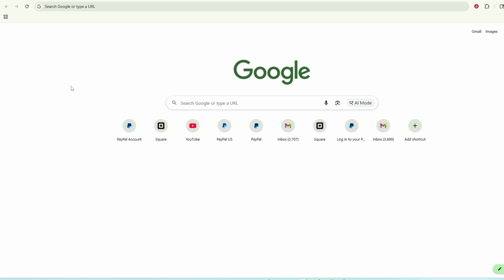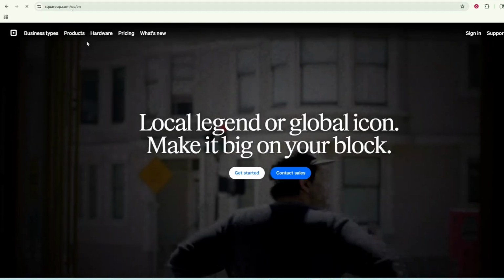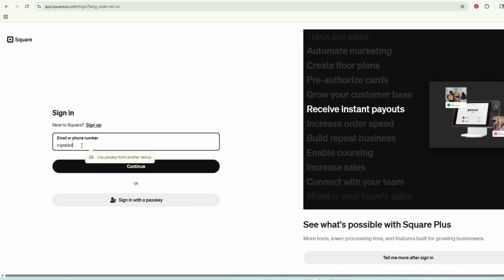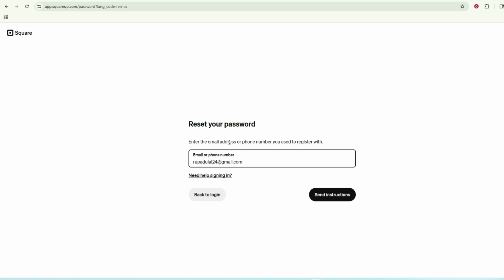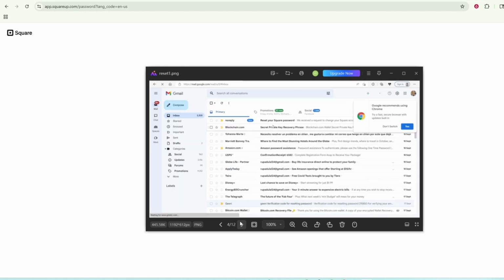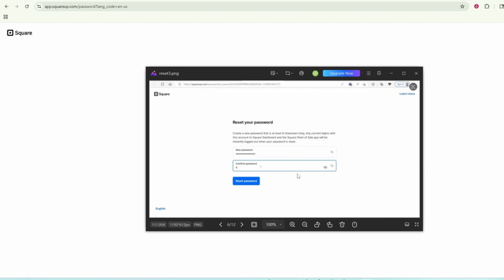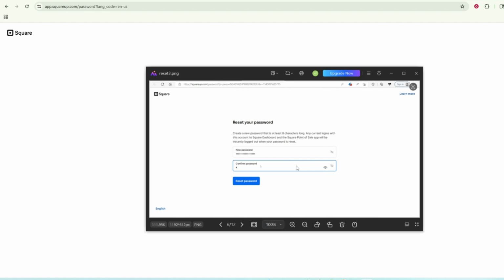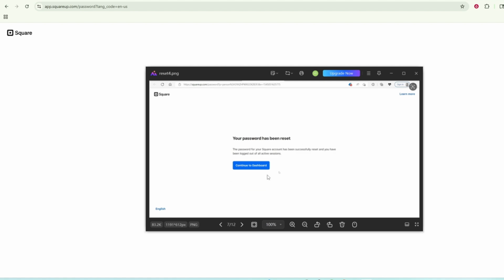How To Reset Your Square Account Password (2026 Beginner Tutorial)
Learn how to **reset your Square account password** in this step-by-step tutorial. Whether you've forgotten your password or simply need to regain access to your account, this guide walks you through requesting a password reset, using the reset link, creating a new password, and signing back into your Square Dashboard.

Video Chapters
00:00 - How to Reset a Square Account Password
00:07 - Open the Square Website
00:15 - Sign In to Your Square Account
00:27 - Click "Forgot Password?"
00:34 - Enter Your Square Account Email
00:43 - Request a Square Password Reset Email
00:50 - Open the Square Password Reset Email
00:58 - Create a New Square Password
01:05 - Show Your Password While Typing
01:13 - Confirm and Reset Your Password
01:22 - Sign In to Your Square Dashboard
01:29 - Square Password Reset Complete